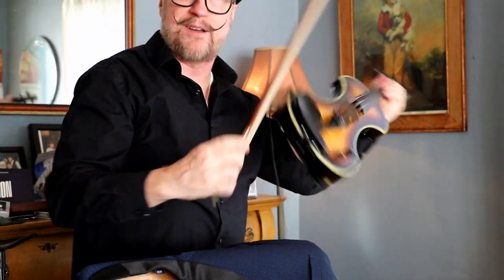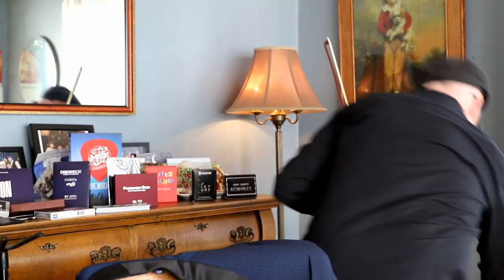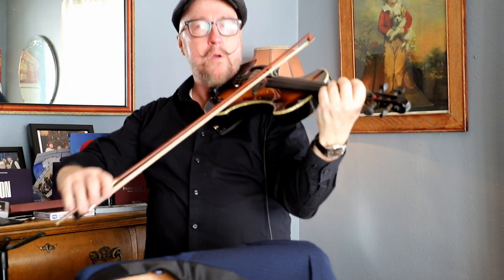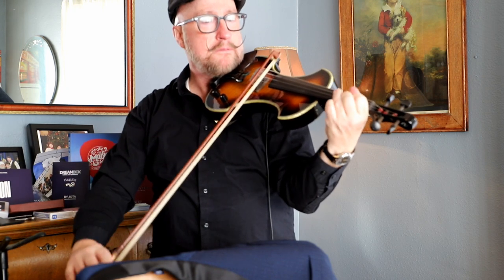Top 10 Magic Products Released in 2020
I reviewed a lot of products this year on the channel and this is my list of what I think are the best 10 that I reviewed. There are a lot of good and bad products released over the year and while I am sure there are a lot that would have made my list if I had reviewed them.

I want to thank all of you who have supported the channel over the last year. Your viewership is appreciated and not taken for granted. I will continue to provide you with quality reviews that will help you make a decision on the products you purchase.

I encourage you if interested in one of the top 10 to go check out the full review for more detail. Here are my honerable mentions and top 10

Honerable mentions:
Decide by Chris Webb
Ad Sense by Nahuel Olivera and El Gran Bronzini
D4M by Matthew Wright
Frament by Michael Murray
Tenyo Magic Tweezers by Kenichi Komiya and Tenyo, based on a Mario Lopez routine
Pick-Me by Mickael Chatelain
Wallet by Nicholas Lawrence
The Instagram Sessions by Mario Lopez
Deal not Deal by Mickael Chatelain

And The Top 10 Releases of 2020

If your product did not make it to the top 10 this year and you would like me to review your products released in 2021 please reach out to me at

If you would like to purchase fake money used in the movies for any of your magic tricks please consider going and you can use my promo code "fiddlinjonny" for 10% off your purchase.

Fiddle Tunes: We are the champions by Queen and Auld Lang Syne, Lyrics by Robert Burns music traditional

Mustache Handler: Fiddlin Jonny